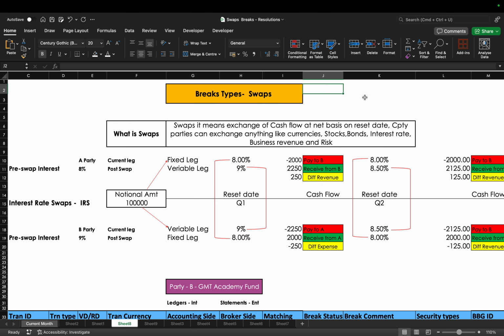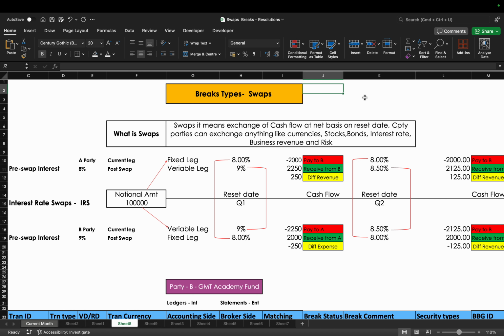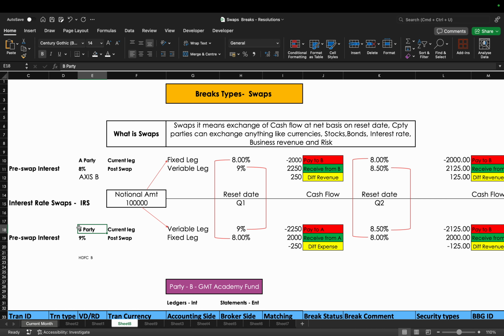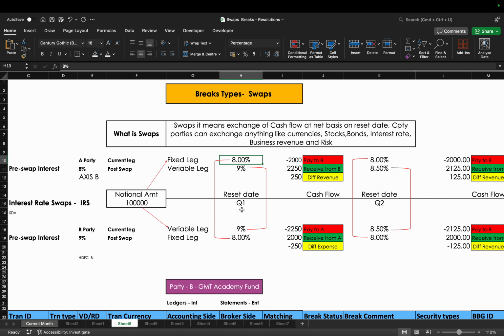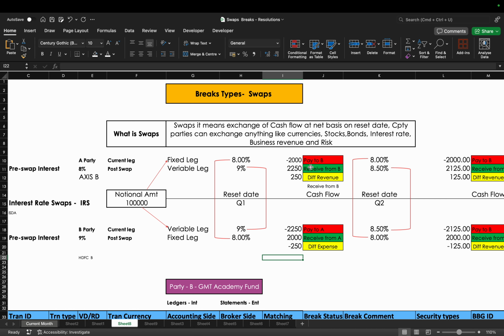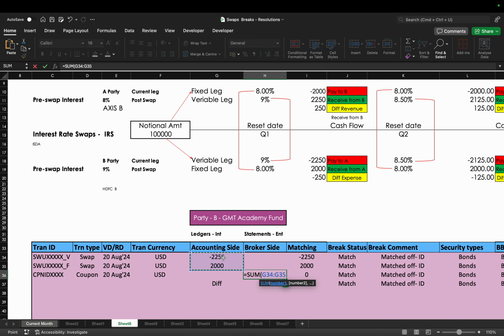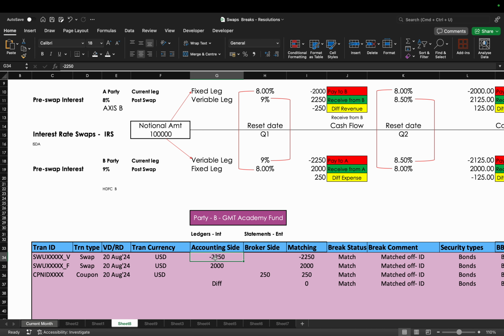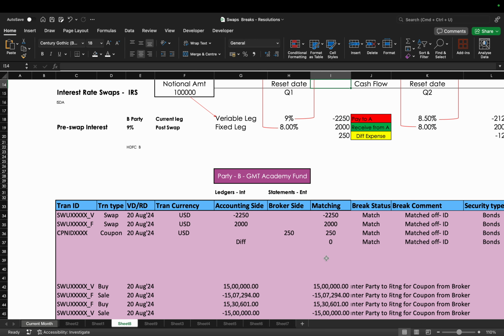Mastering Interest Rate Swaps: A Complete Guide to Managing Interest Rate Risk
An Interest Rate Swap (IRS) is a financial derivative contract in which two parties agree to exchange interest rate cash flows based on a specified notional principal amount. These swaps are typically used to hedge or manage interest rate exposure or to speculate on changes in interest rates.

### **Key Features of Interest Rate Swaps:**

1. **Two Types of Interest Payments:**
   - **Fixed Rate Leg:** One party pays a fixed interest rate on the notional principal.
   - **Floating Rate Leg:** The other party pays a floating interest rate, typically tied to a benchmark rate like LIBOR (London Interbank Offered Rate) or SOFR (Secured Overnight Financing Rate).

2. **Notional Principal:**
   - The notional amount is the hypothetical principal on which the interest payments are based. It's called "notional" because it is not actually exchanged between the parties; only the interest payments are exchanged.

3. **Maturity Date:**
   - The swap agreement has a defined maturity date, which could range from a few years to several decades.

4. **Settlement Period:**
   - The interest payments are exchanged periodically, such as quarterly, semi-annually, or annually.

Imagine two companies, Company A and Company B:
- **Company A** has a floating-rate loan and wants to convert it to a fixed-rate loan to reduce interest rate risk.
- **Company B** has a fixed-rate loan but prefers a floating-rate exposure.

They enter into an interest rate swap:
- **Company A** agrees to pay a fixed rate to Company B.
- **Company B** agrees to pay a floating rate (e.g., LIBOR + 1%) to Company A.

At each settlement date:
- If the floating rate is higher than the fixed rate, Company A will receive the difference from Company B.
- If the fixed rate is higher, Company A will pay the difference to Company B.

### **Common Uses of Interest Rate Swaps:**

1. **Hedging:** Companies use interest rate swaps to manage or hedge against interest rate fluctuations that could affect their debt repayments or investment returns.

2. **Speculation:** Investors and financial institutions may use interest rate swaps to speculate on future movements in interest rates.

3. **Asset-Liability Management:** Banks and financial institutions use interest rate swaps to match the interest rate profile of their assets and liabilities, managing their balance sheet risk.

### **Example:**

- **Company A:** Has a $100 million loan with a floating interest rate of LIBOR + 2%.
- **Company B:** Has a $100 million loan with a fixed interest rate of 5%.

They enter into a swap:
- **Company A** agrees to pay 4% fixed to Company B.
- **Company B** agrees to pay LIBOR + 2% to Company A.

If LIBOR rises to 3%, Company A would receive a net payment from Company B, since Company A is paying a fixed 4%, while the floating payment from Company B would be 5% (LIBOR + 2%).

Interest rate swaps are widely used in financial markets to manage interest rate risks and create customized debt or investment profiles.

Derivatives

Are you seeking comprehensive, practical knowledge in Investment Banking or related financial products? Are you aiming for professional growth or a career change?

- **Stuck in the same role for years?**
- **Aiming for a promotion?**

We have the perfect solution for you!

We offer a specialized mentorship program designed to empower you with in-depth training on a wide range of Investment Banking products, including Mutual Funds, Hedge Funds, Private Equity, Venture Capital, Equities, and Crypto Assets. Our program is tailored to help you excel in the industry.

- **Professional Grooming:** Enhance your skills for career advancement.
- **One-on-One Training:** Personalized sessions on various IB products.
- **Placement Guidance:** Expert advice to secure your next role.
- **Career Support:** We’re here to guide you every step of the way.

Unlock your potential and monetize your skills with our mentorship program.